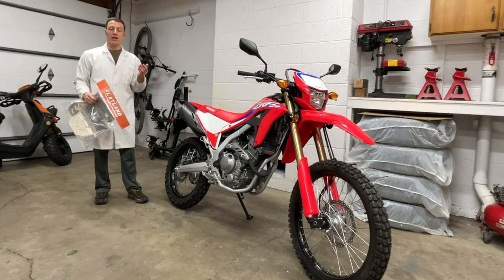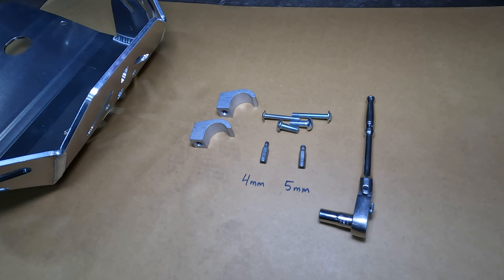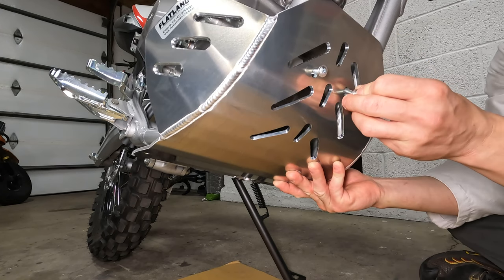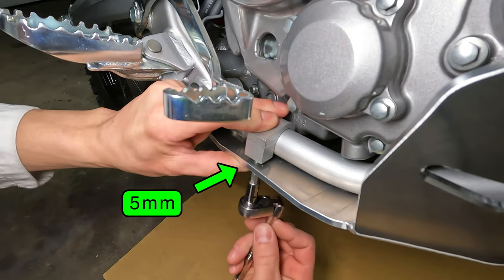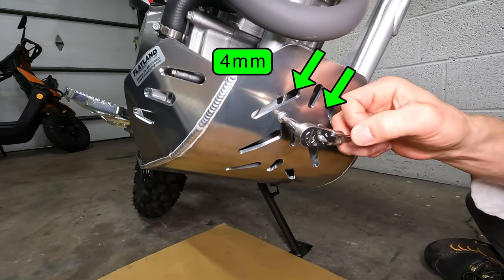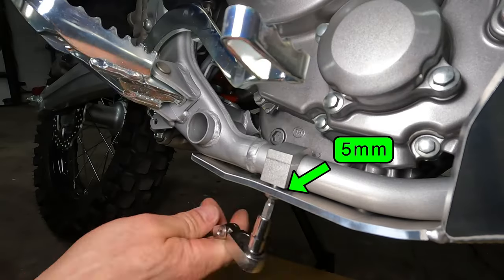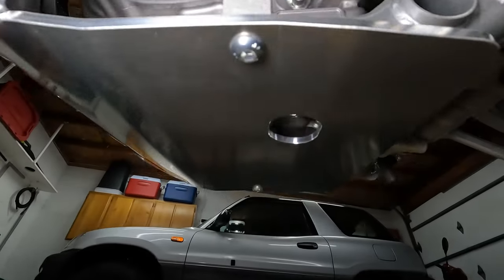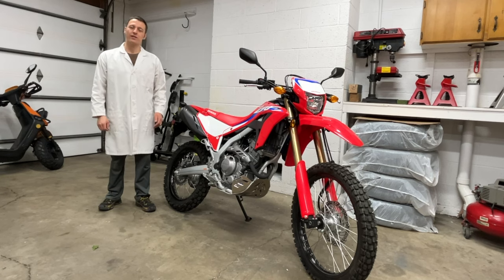Installing the Flatland Racing skid plate on my 2022 Honda CRF300L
0:00 introduction
0:08 flatland racing online
0:15 installing the skid plate
1:11 conclusion